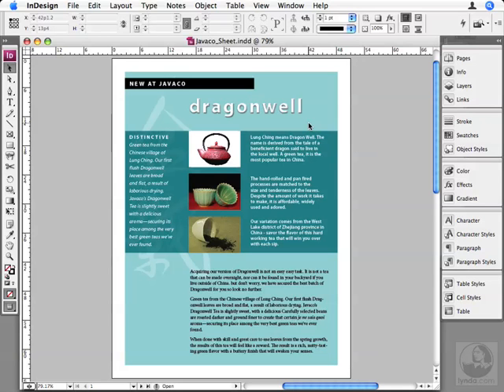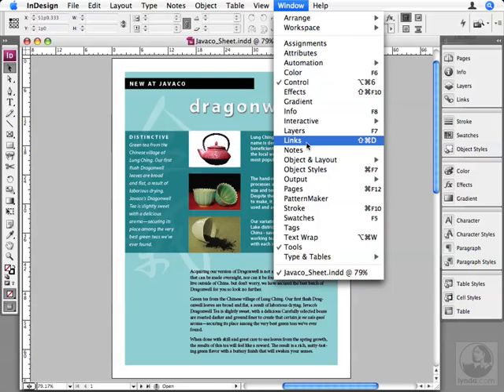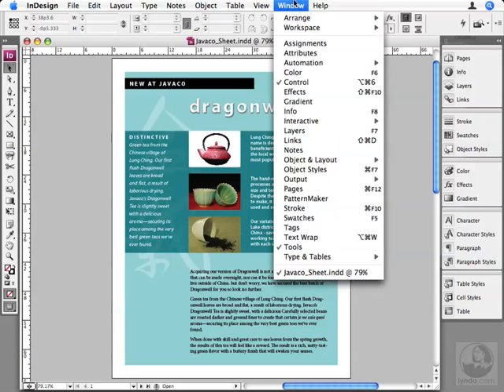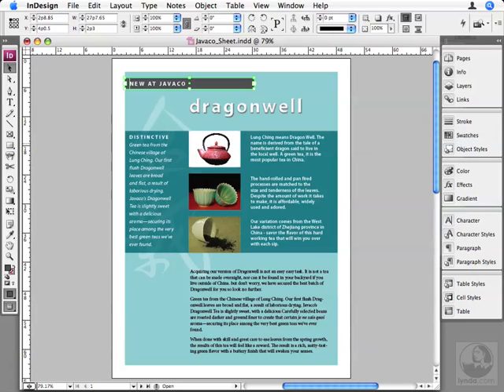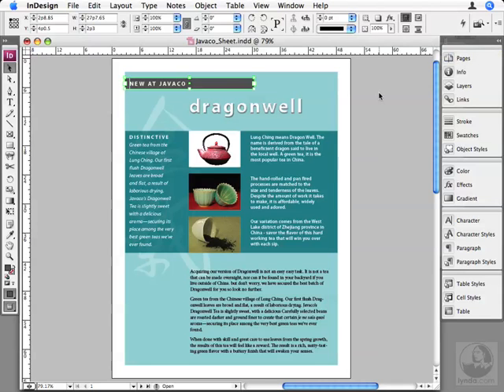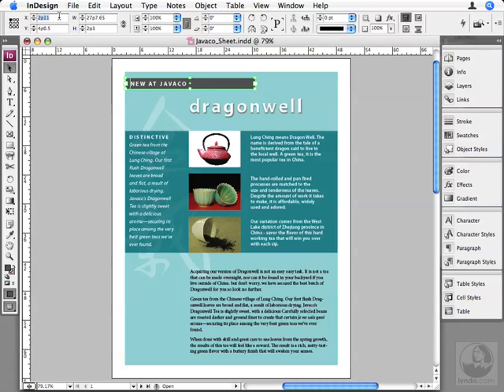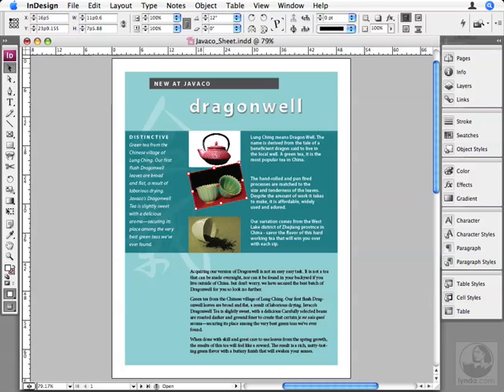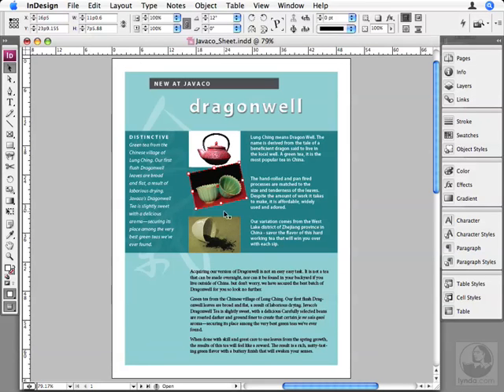02 02 managepanels